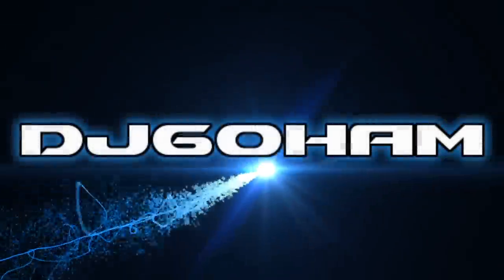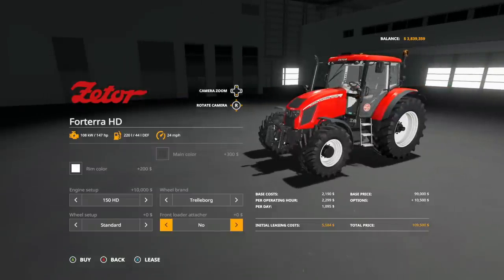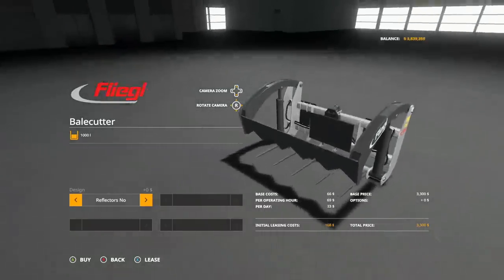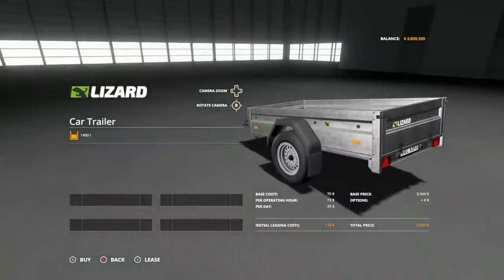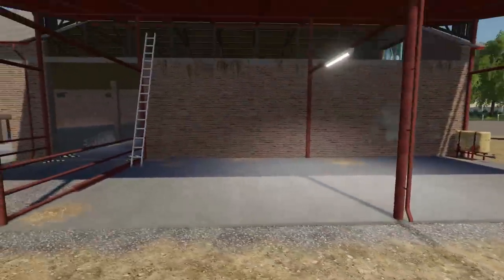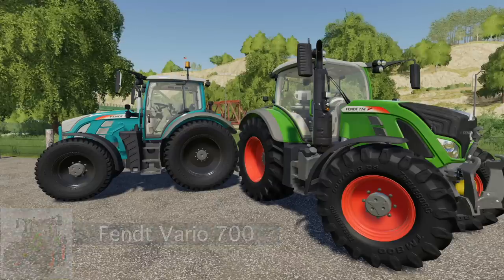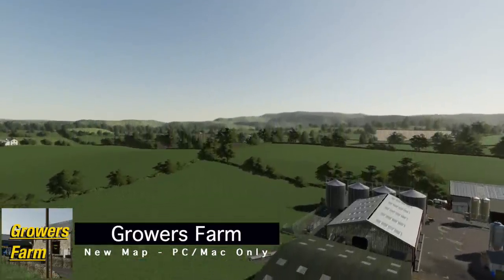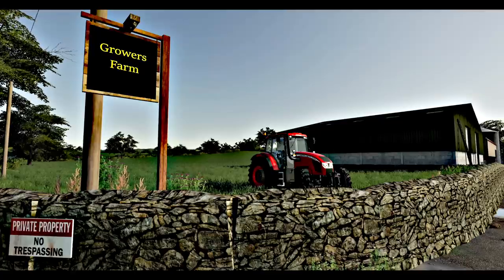NEW MODS FS19! Growers Farm, New Tractors, & Awesome Pigsty!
All Platforms
- AgroMasz AP30
- Fliegl Frontloader Tools
- Lizard Car Trailer
- Pigsty
- Zetor Forterra HD
+ Fendt Vario 700
+ Fendt 800 Favorit
+ Woodlifter

- Growers Farm

Consoles

Recording Computer

Editing Computer